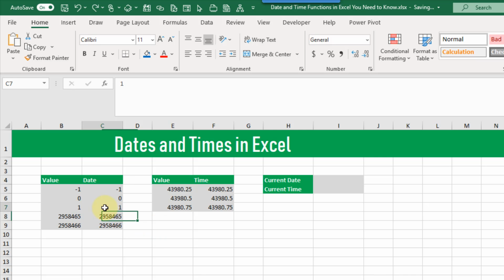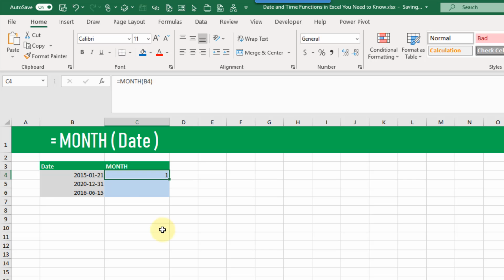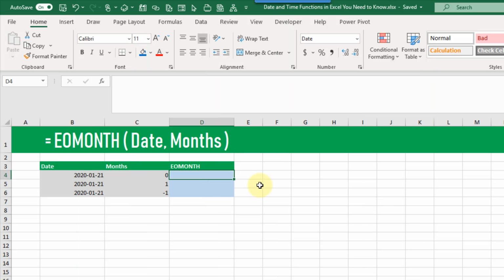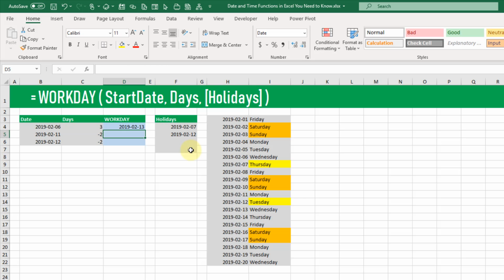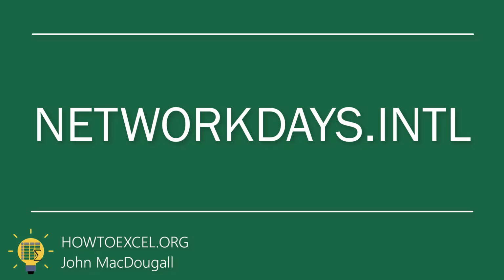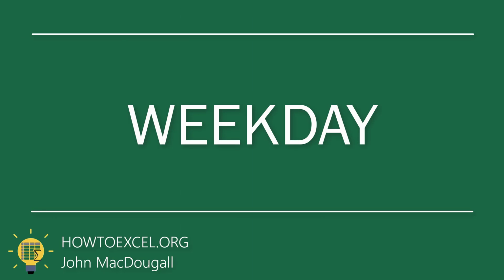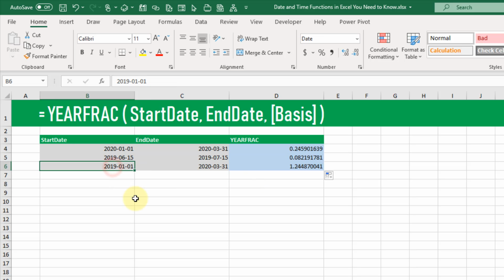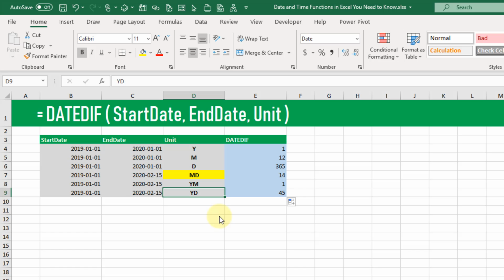25 Date and Time Functions in Excel You Need to Know